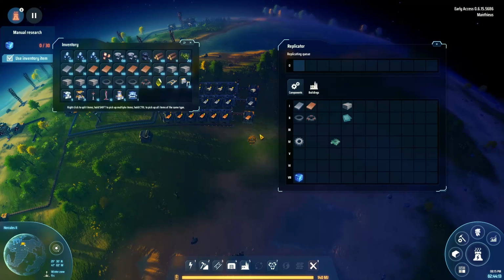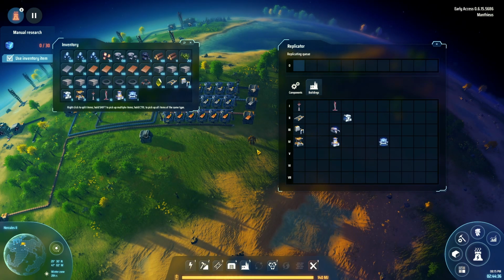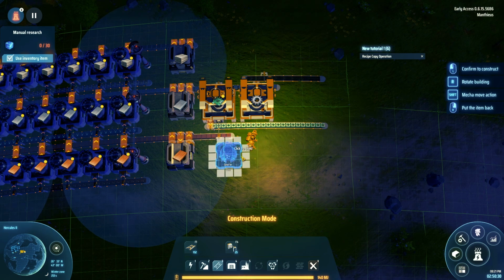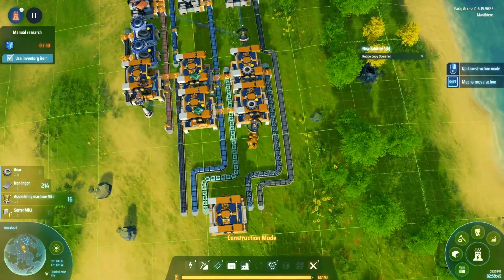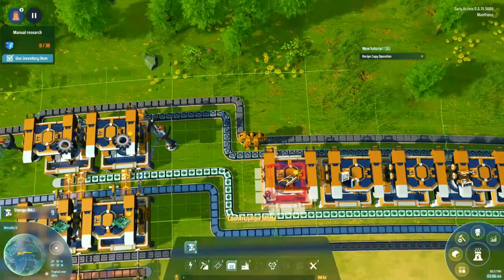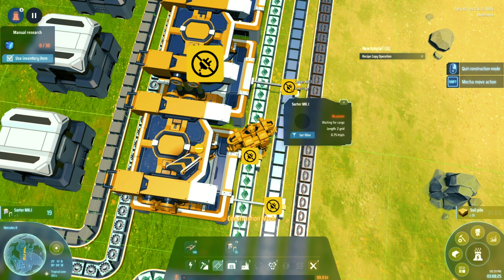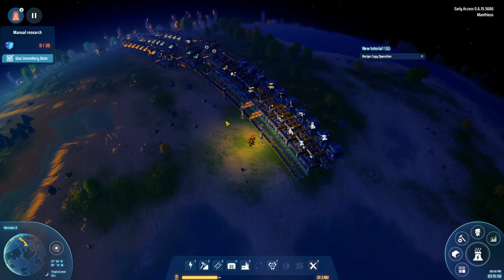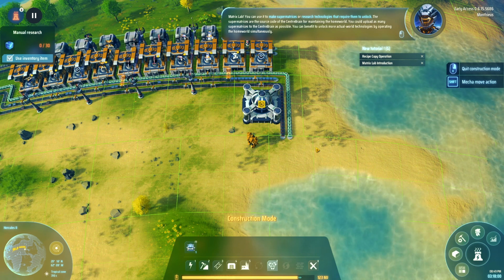Dyson Sphere Program - "Make All" Starter Base | # 2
🕒Timestamps🕒
00:00 Intro